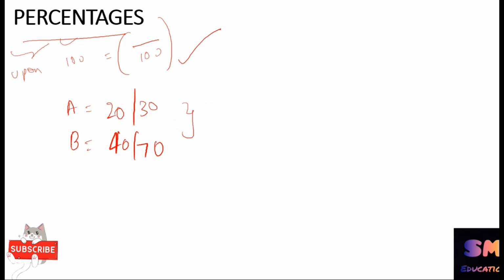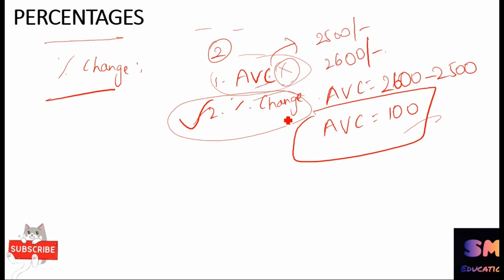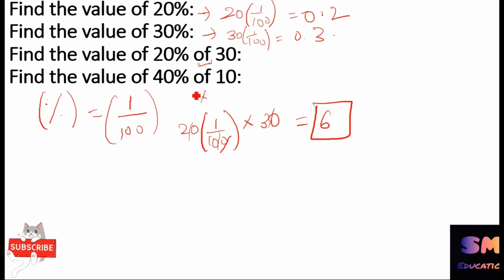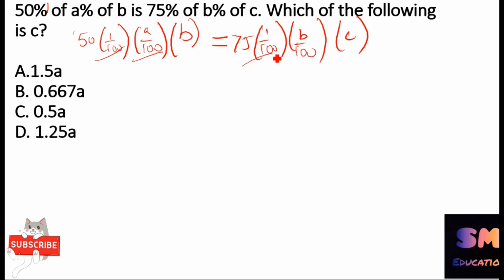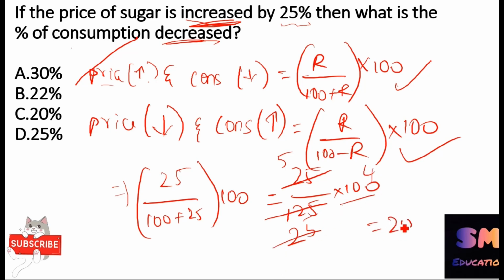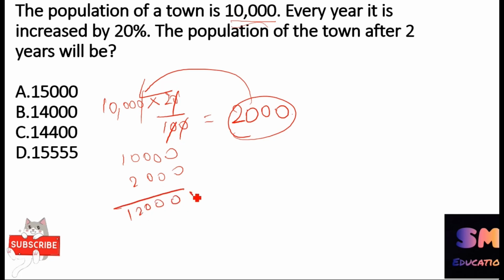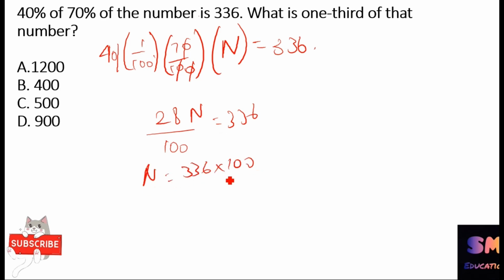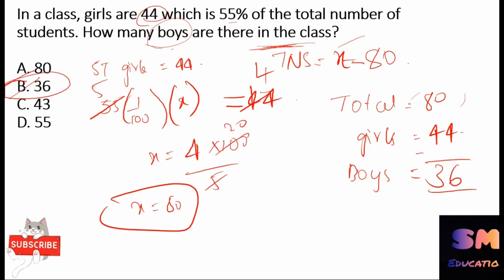PERCENTAGES BASICS | SIMPLE AND EASY PROBLEMS ON PERCENTAGES | SIVATHMIKA CHAVALI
This video is all about the percentage of fundamental problems.
The percentages concept is essential for job purposes.  Practice a lot to be good in aptitude.
Beginners can quickly grasp the concept that is present in this video.

SM EDUCATION
SIVATHMIKA CHAVALI.